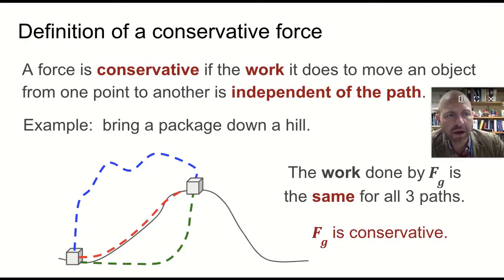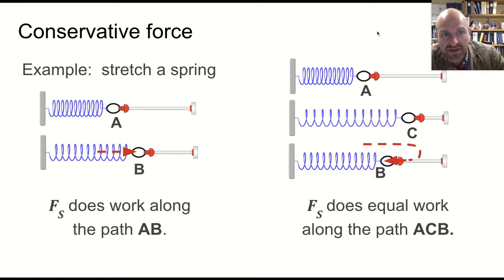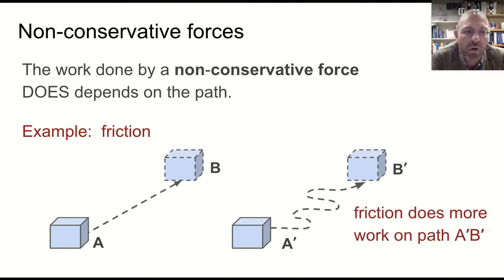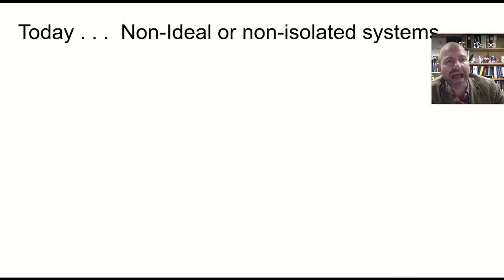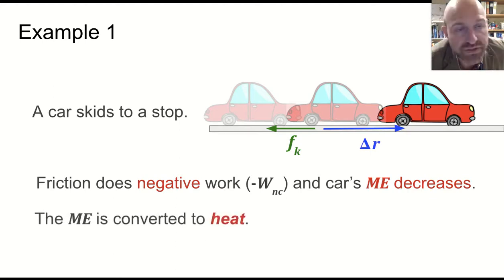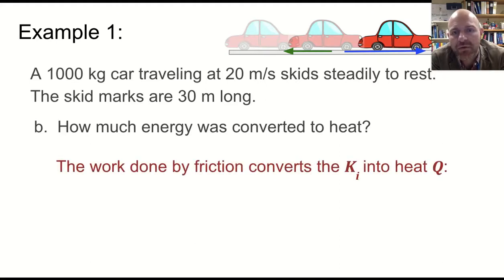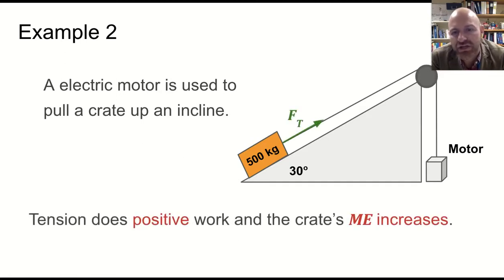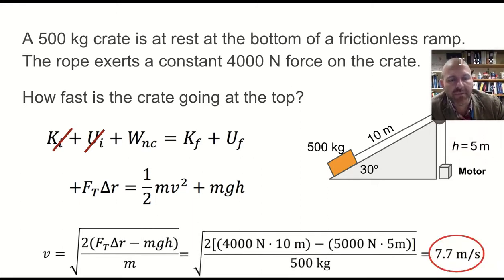APC Lesson 4-6 Non-ideal or non-isolated systems